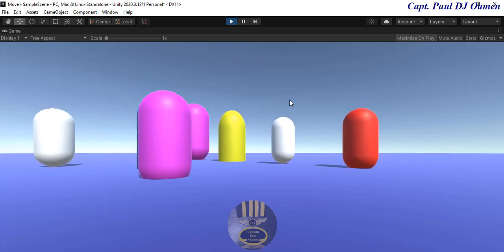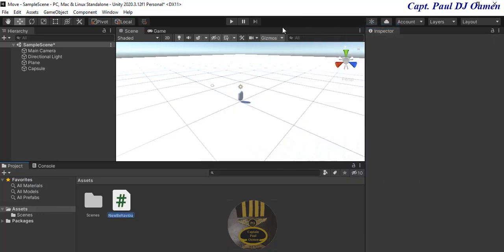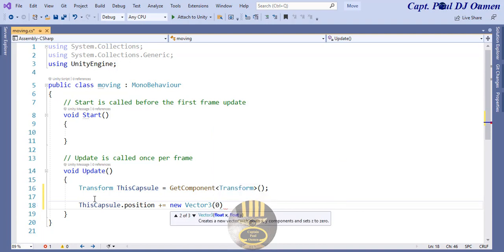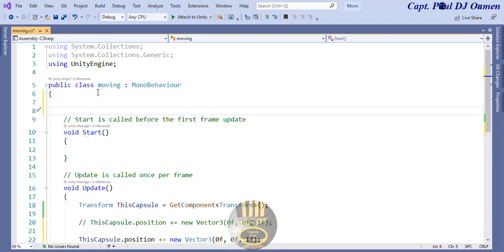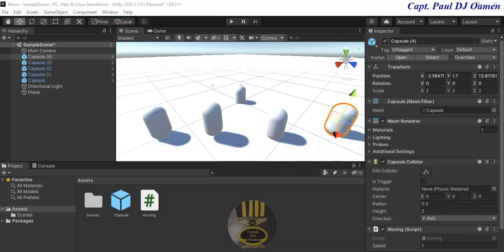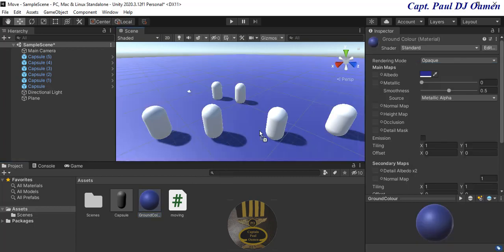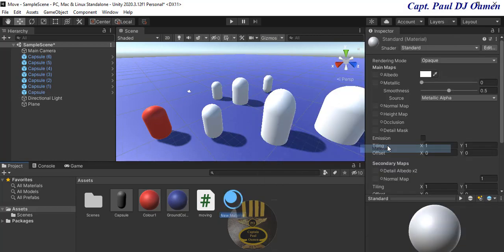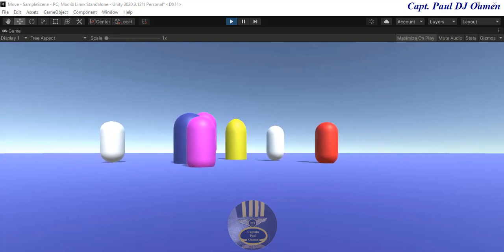Animating Through Code - Making Things Move in Unity 3D using C#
Every Transform component in Unity has local direction vectors defined, which are relative to their current rotation.
Note: The magnitude of a vector is the square root of the sums of the squares of the components, in this video tutorial you will learn how the move gameobject using vector.